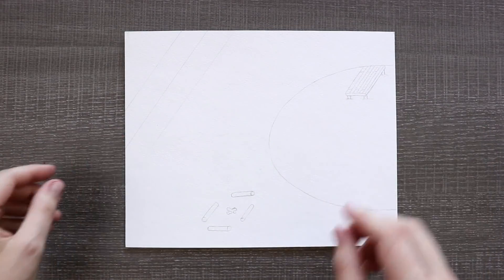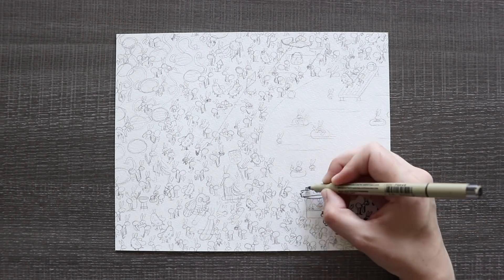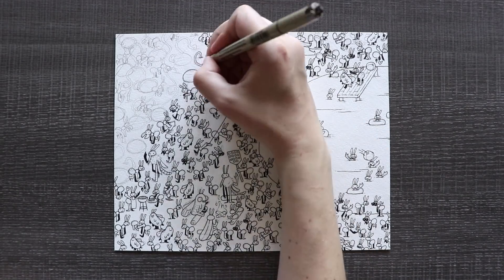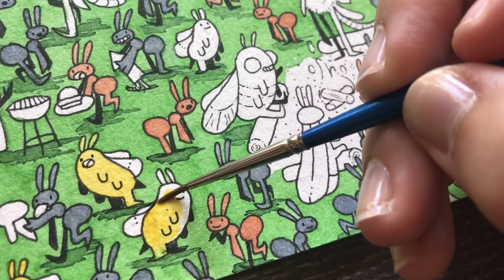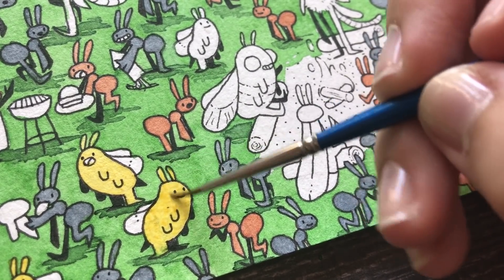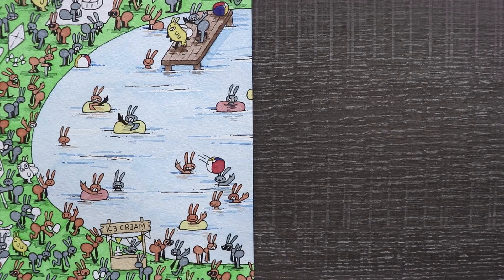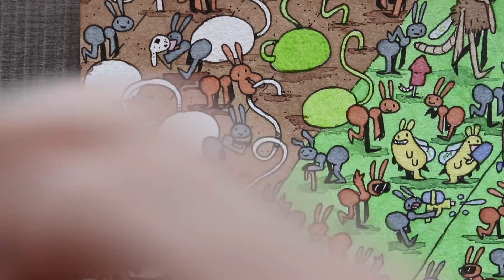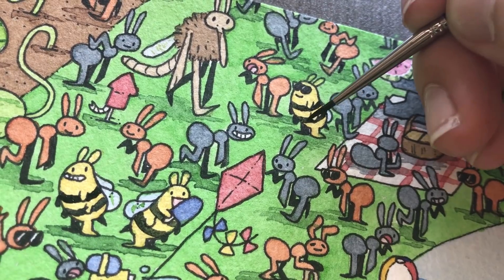SUMMER ANTS - Ice Cream, Mosquitoes, and Nostalgia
It's summer and the ants are enjoying the warm weather! Did you notice the new bugs that have come out as well?

FIND THESE BUGS:

11 Ants Wearing Sunglasses
1 Bee Wearing Sunglasses
7 Ants Eats Ice Cream Cones
5 Ants Eating Popsicles
1 Bee Eating a Popsicle
3 Old Ants
1 Fly
1 Robber Ant

MATERIALS USED:

Kneaded eraser
Sakura Pigma® Micron® pens, black (PM)